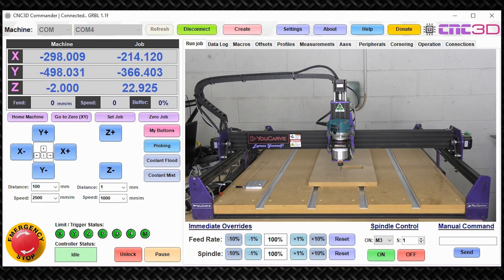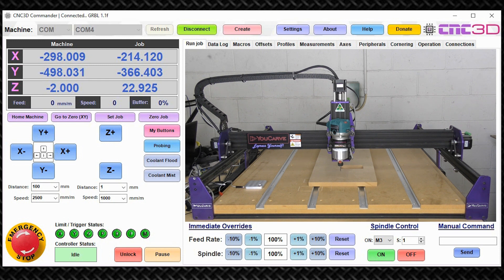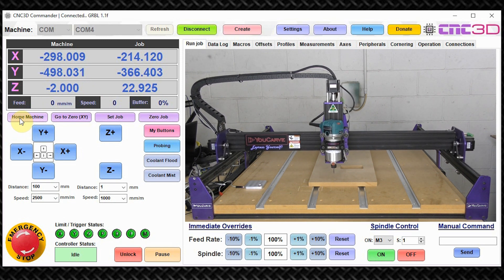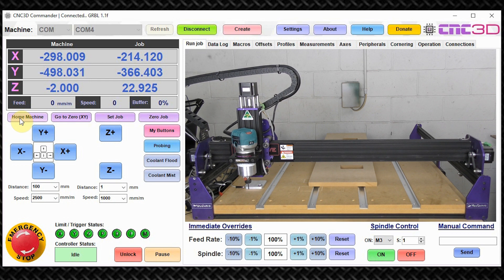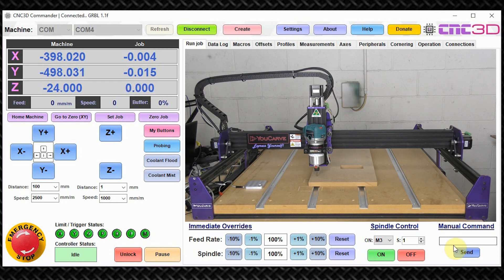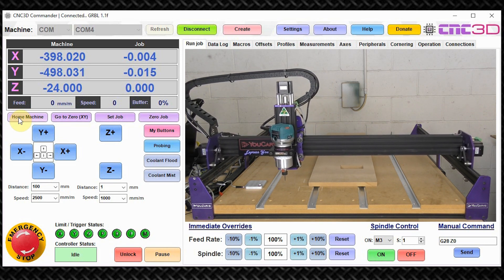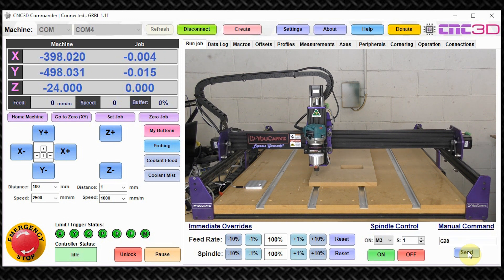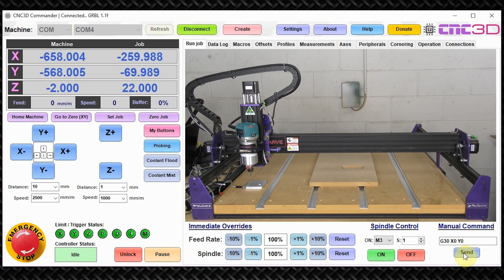CNC Tech Tip - How to use G28 and G30 G-codes using GRBL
Hey followers, we hope you are all enjoying the Easter break.

In today's CNC Tech Tip we will be covering the usage of G28 and G30 G-code commands and how they help you easily recover from a lost job or change a tool mid job. This is especially important for simpler CNC platforms such as GRBL that lack some recovery features that commercial platforms have.

For those of you who have not setup homing or travel limits on your GRBL controller we recommend checking out this video:

- You do not need to re-home every time (only once when powering up or E-stopping) to use G28 and G30 they can be called at any time in an idle state or while in motion.

- The values persist after E-stop resets, settings updates and power offs.

- Both commands reference there position based on the MACHINE coordinate system and are completely independent of the JOB coordinate space.